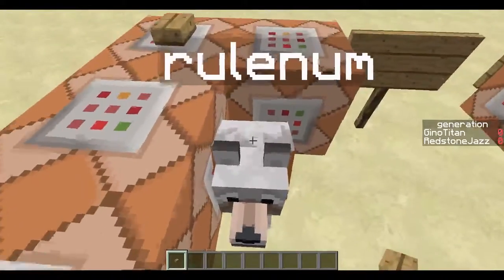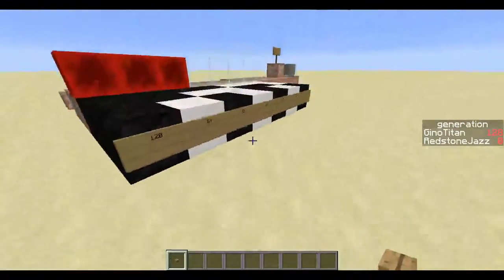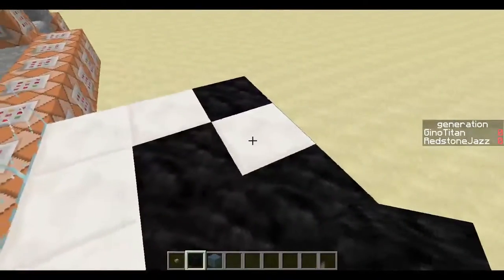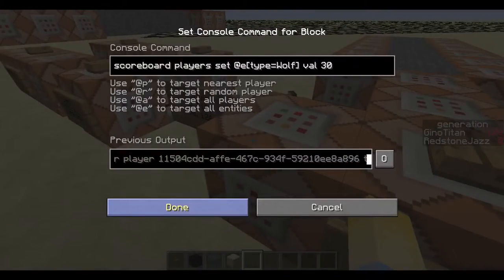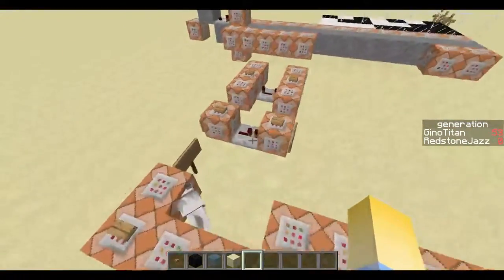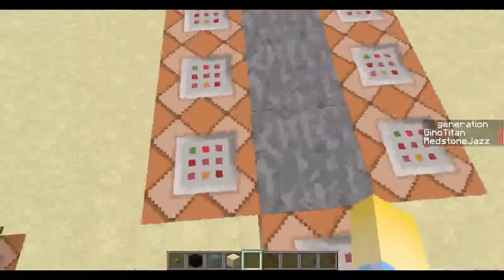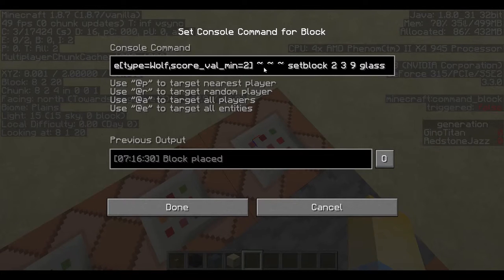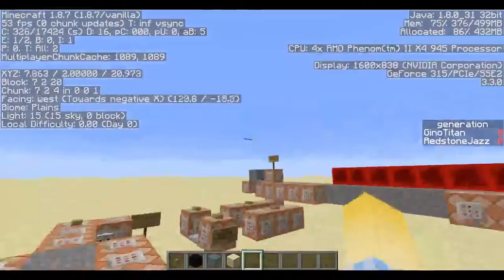RedstoneJazz's Elementary Automata Explained!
7-Day Forecast:
Shortage of videos this week, but I've recorded 2 more this morning to tide you guys over.